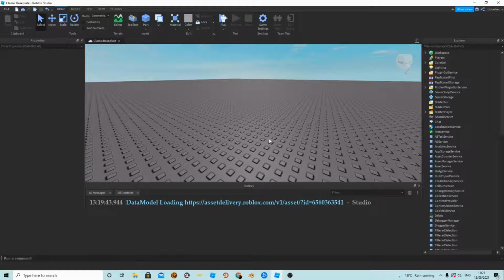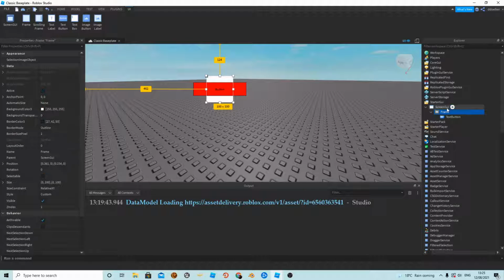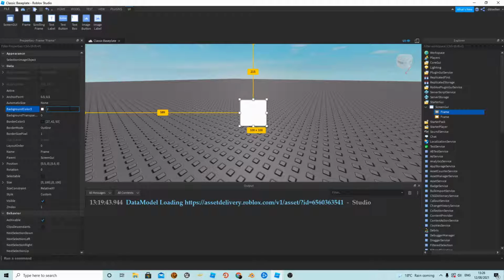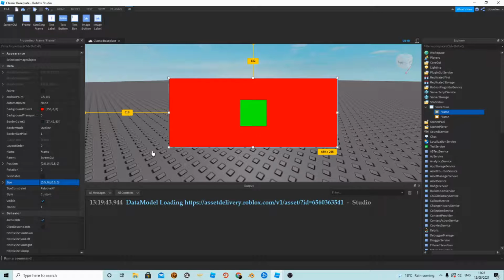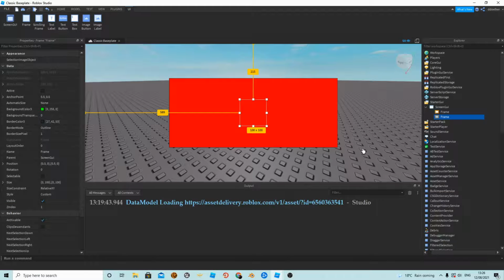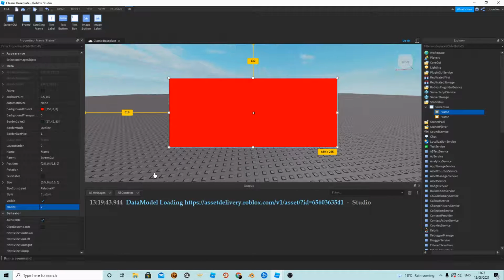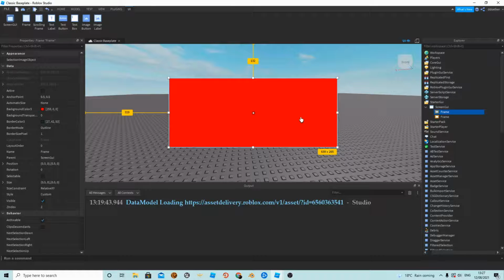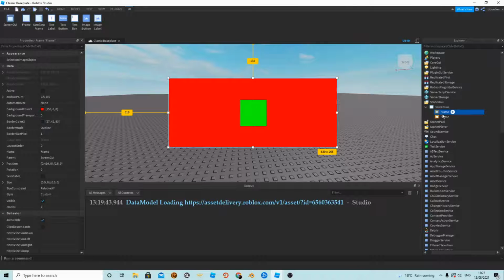Roblox Studio: GUI Lessons Part(2) Zindex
Learn what zindex means and how to use it

Roblox Display Name: "SCRIPTERBLOX"
Roblox User Name "ddoelker"